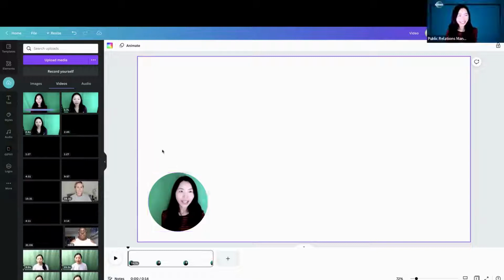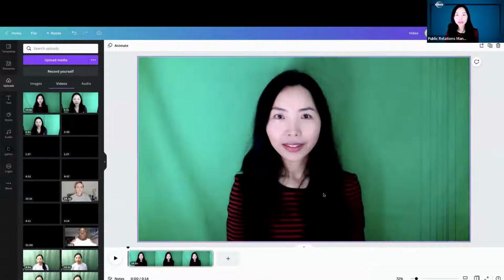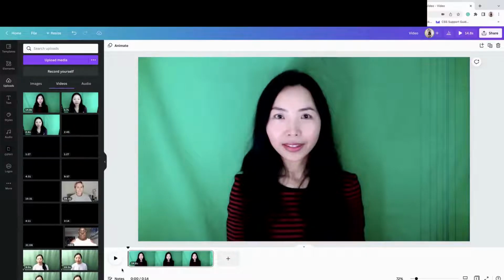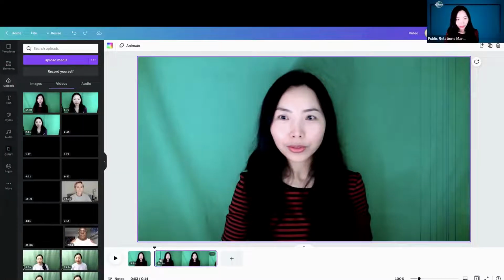How to edit a video in Canva?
Part #7
from
DigitalMarketing, GraphicDesign, and Canva workshop given to VP of PublicRelations of District 30 Toastmasters clubs.